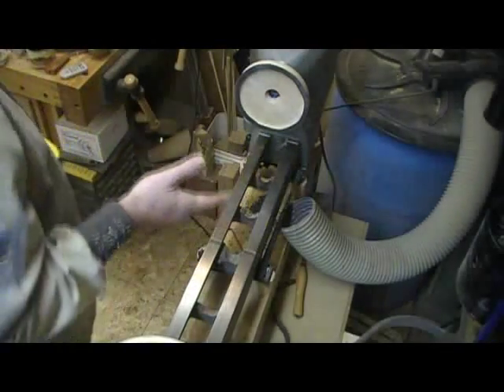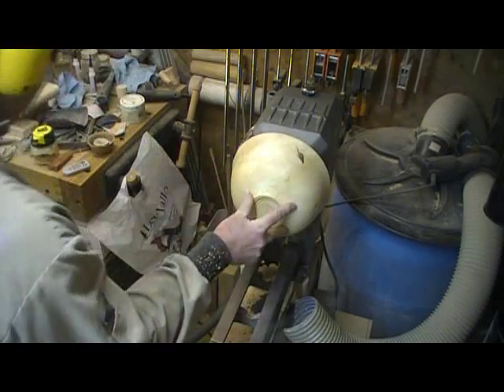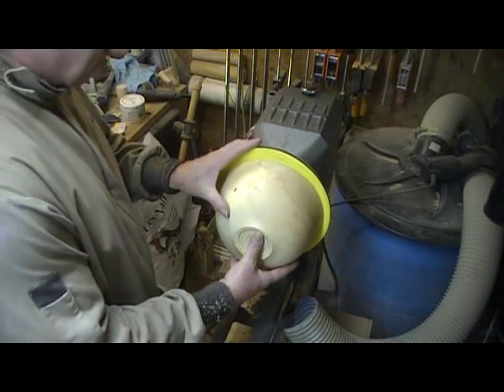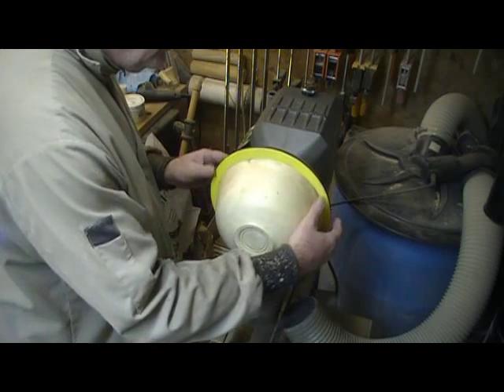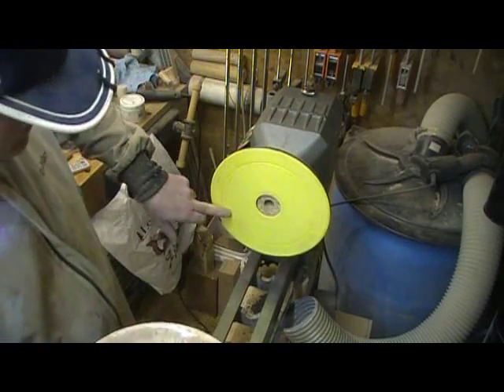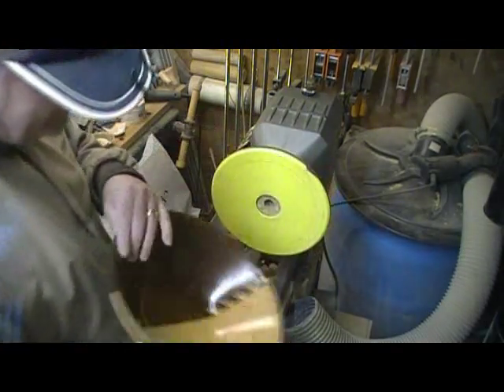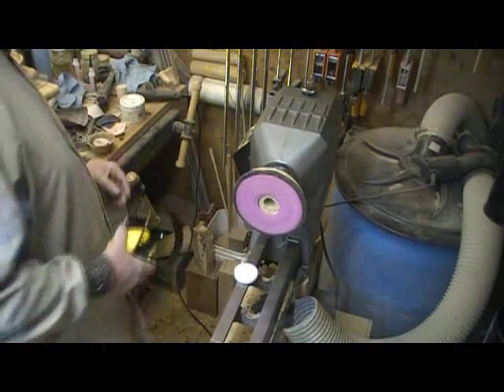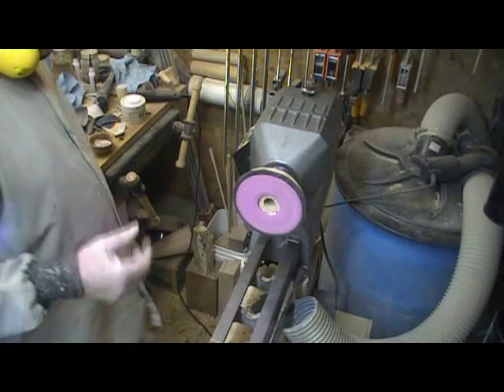Vacuum system segment 3 of 3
This is in response to a request for more information about the system I use for vacuum chucking on my lathe.